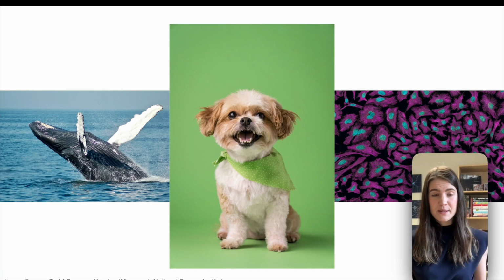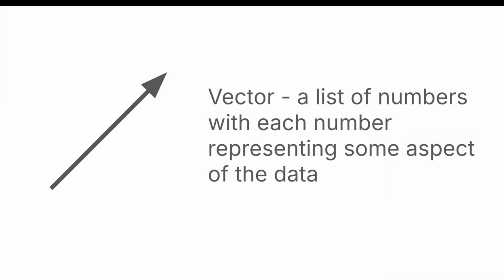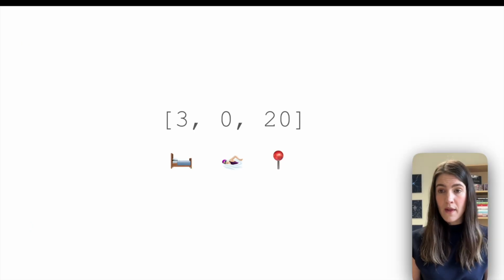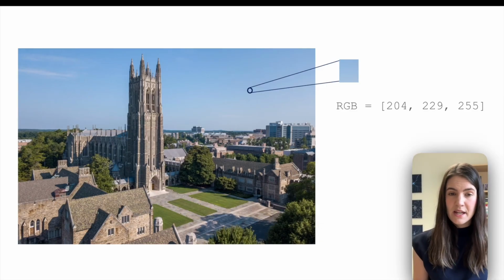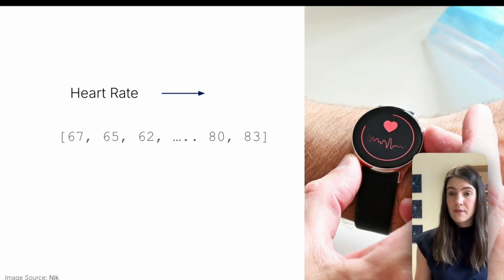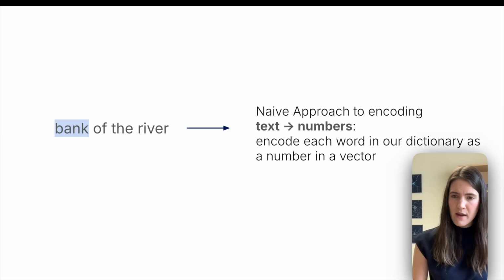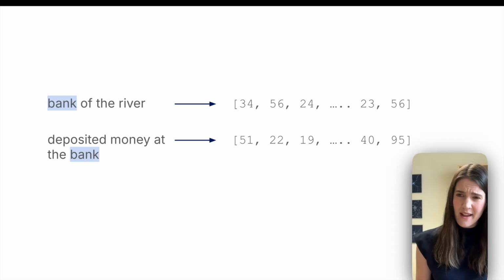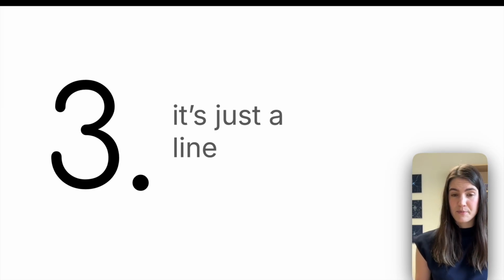Concepts as Numbers | AI4People Who Hate Math | Ep2